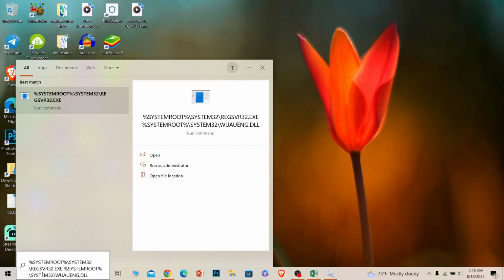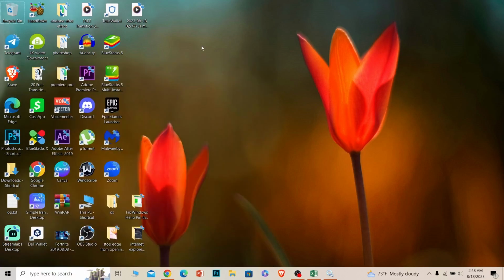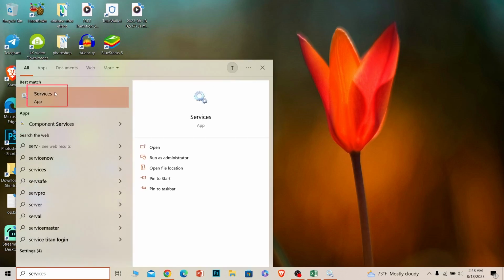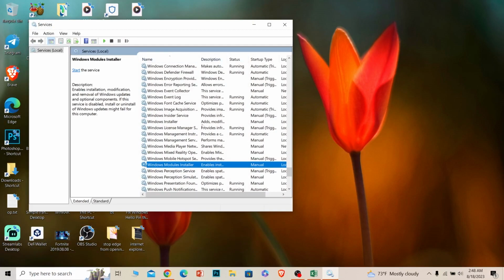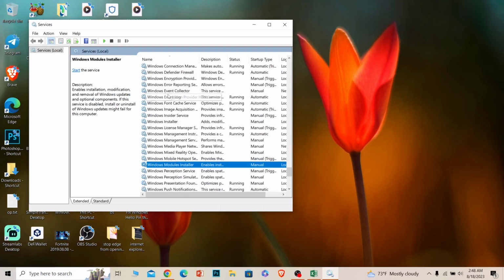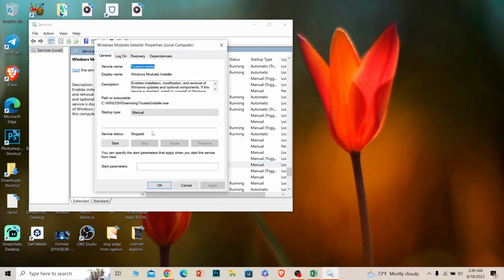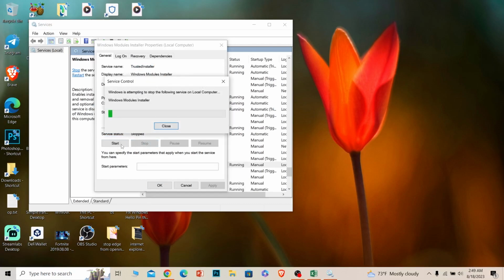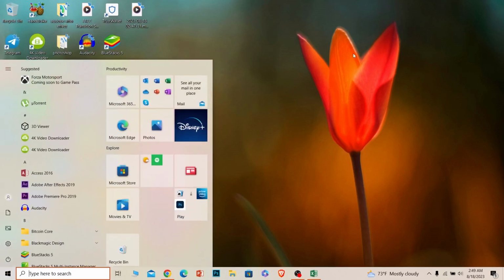FIX Some Security Settings Are Missing on Windows (2023)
This video explains the exact steps on how to FIX Some Security Settings Are Missing on Windows. Are you getting the error message "Some security settings are missing or have been changed" on Windows? This error can occur for a few reasons, but it can usually be fixed by following these steps:
Run the Windows Update Troubleshooter. This will check for any missing or corrupted updates that could be causing the problem.
Restart the TrustedInstaller service. This service is responsible for installing and updating Windows components, and restarting it can sometimes fix the error.
Run the System File Checker. This tool will scan your computer for any corrupted system files and repair them.
Reinstall Windows Security. This is the built-in security software on Windows, and reinstalling it can sometimes fix the error.